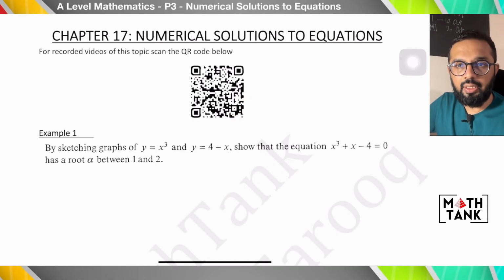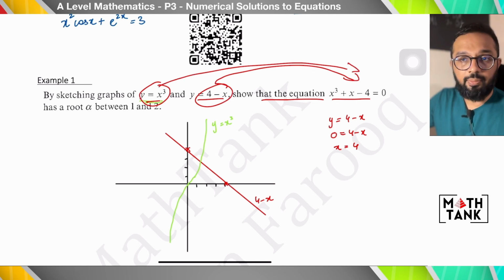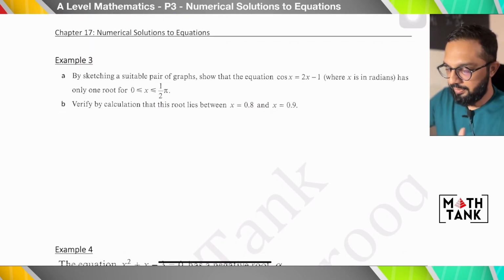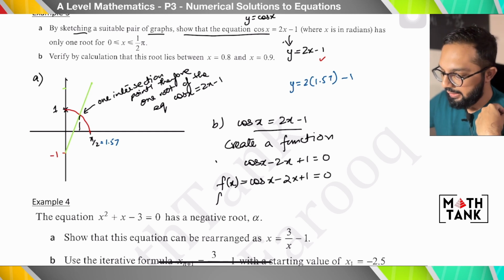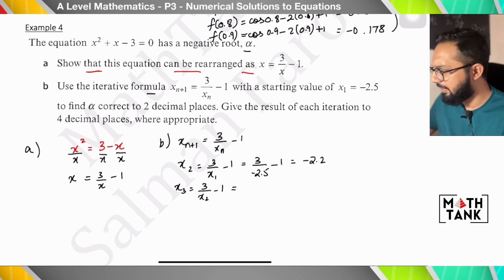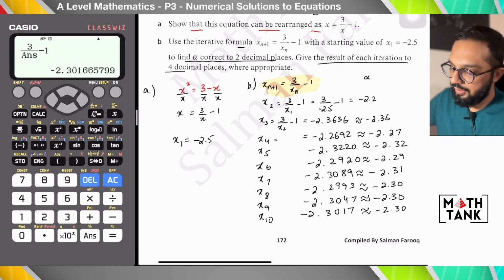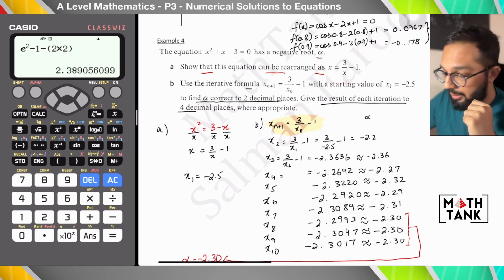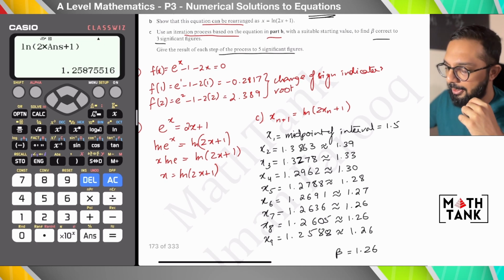A level Mathematics 9709 - P3 - Numerical Solutions to Equations/Iteration - Lecture 1